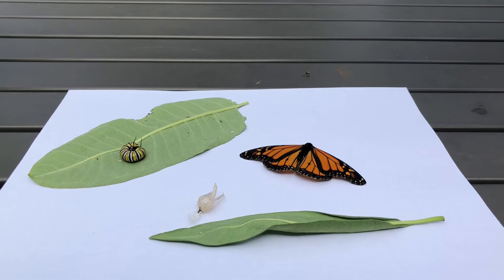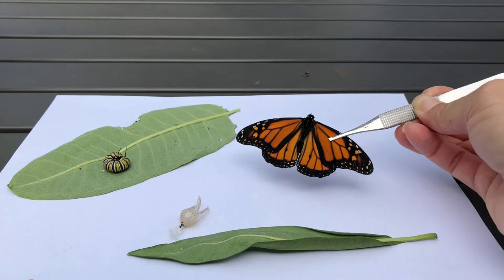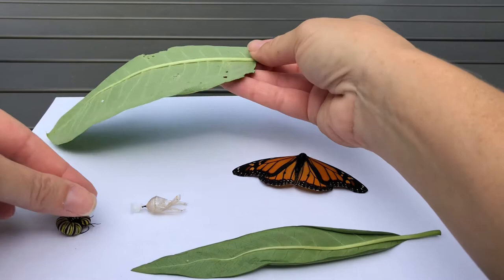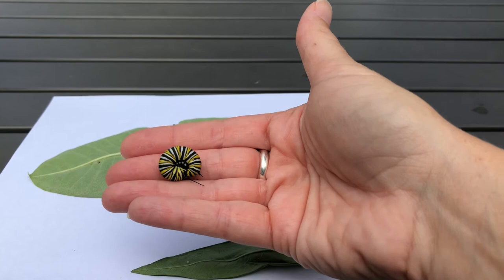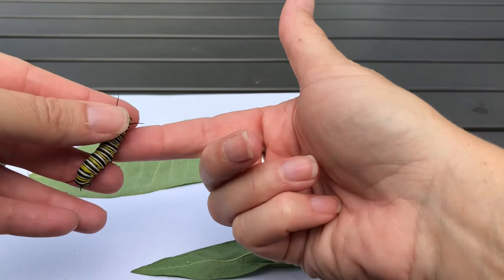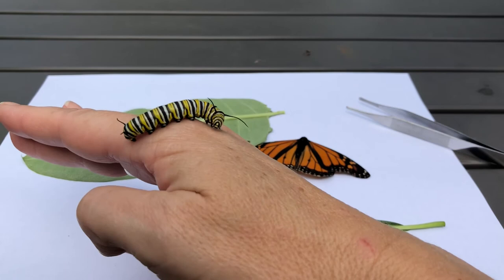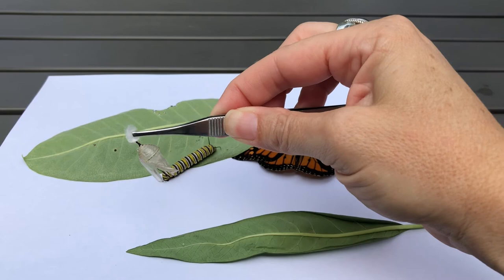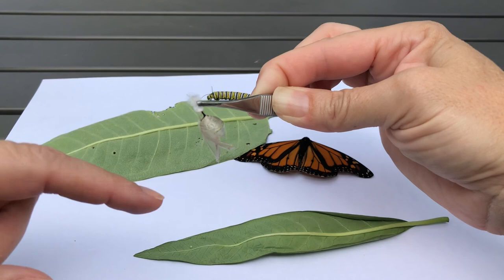Monarch butterfly lifecycle